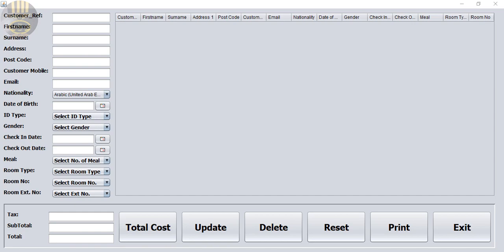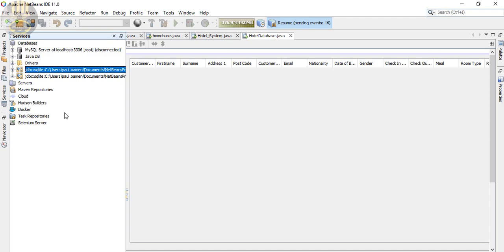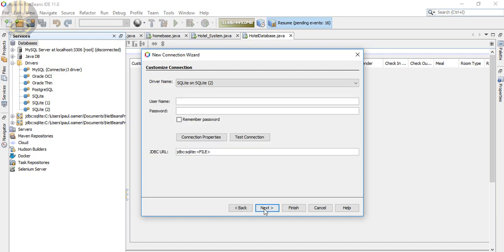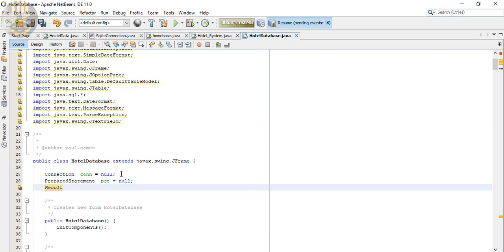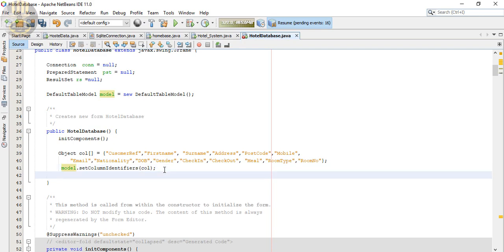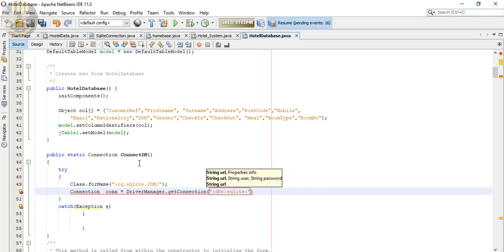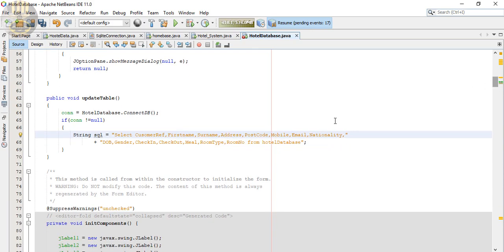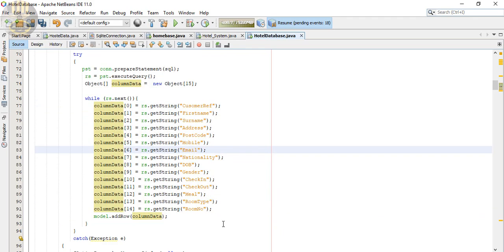How to Create Hotel Management Systems with Database in Java NetBeans – Part 2 of 3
How to Create Hotel Management Systems with Database in Java NetBeans, you will learn how to develop an SQL database, connect to the database, add data into the database, delete records, and print from the table. The tutorial is ideal for beginners, intermediate and advanced learners.

Channel Members can Download the Hotel Management Systems with Database in Java NetBeans source code, and modify it for their own personal use. Plus one other source code per month. Total - 2 Source codes Per Month, only: